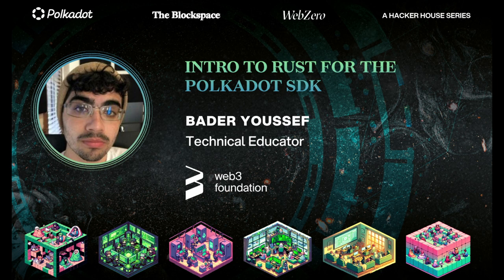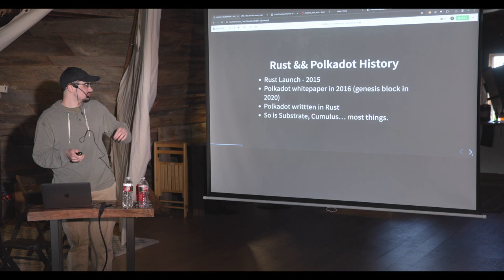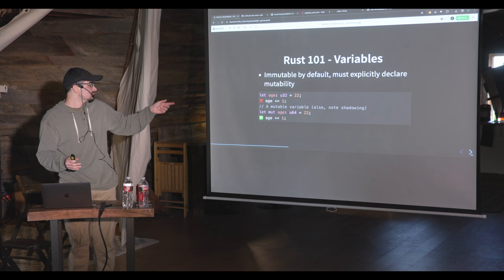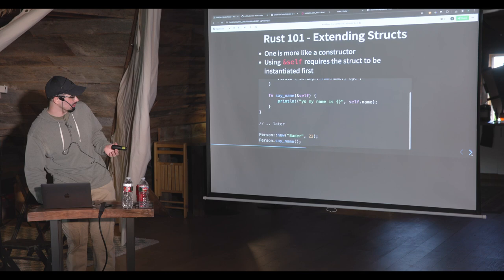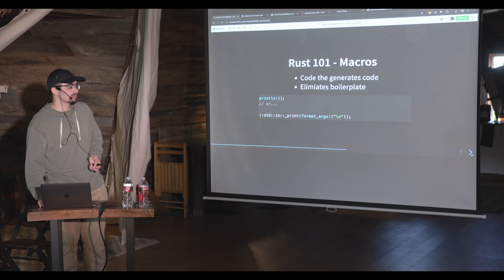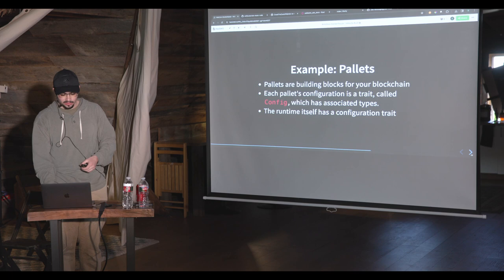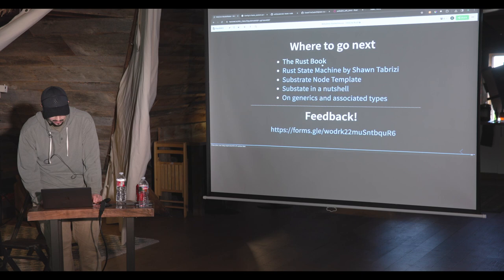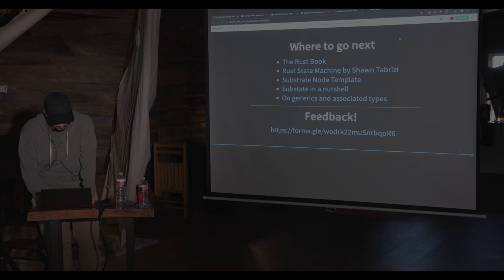Intro to Rust for the Polkadot SDK | The Blockspace | ETH Denver 2024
In this workshop, Bader Youssef, technical educator at the Web3 Foundation provides an introduction to Rust for the Polkadot SDK. After stepping through some basic Rust concepts, he applies them to build a simple Rust program that creates a Factory that can process different products by implementing a generic API for creating different processes.

0:00 - Intro and learning goals
1:40 - Installation and setup requirements
7:09 - Rust and Polkadot history
8:19 - Why Rust for blockchains?
12:38 - Rust 101: basic concepts and terminology
22:32 - Generic programming
23:49 - Workshop part 1: Build the Factory
37:44 - Workshop part 2: Run the Factory
42:58 - Workshop part 3: Add new processes
43:52 - Summary
44:33 - Similarities with a Substrate Pallet built with the Polkadot SDK
49:35 - Q&A and where to go next

🐦  / joinwebzero